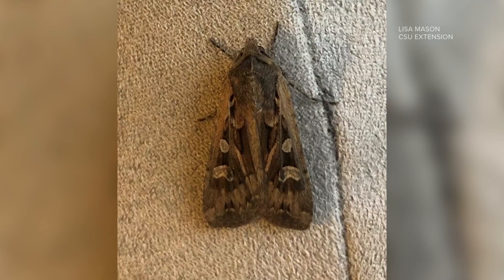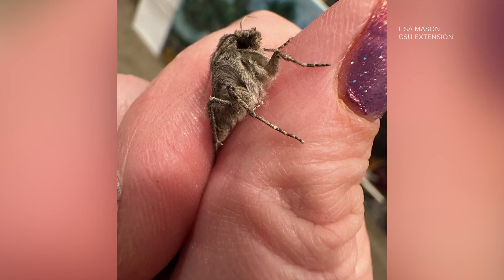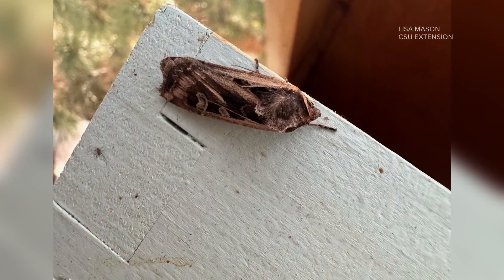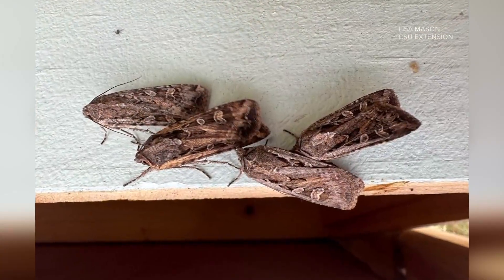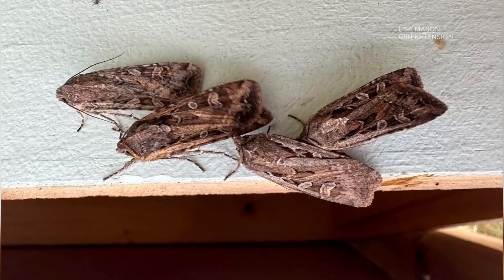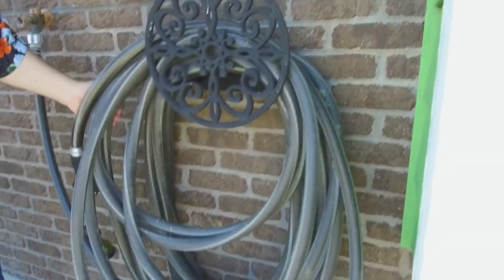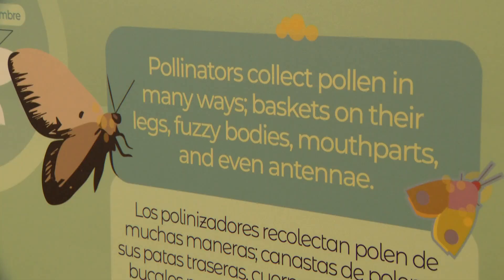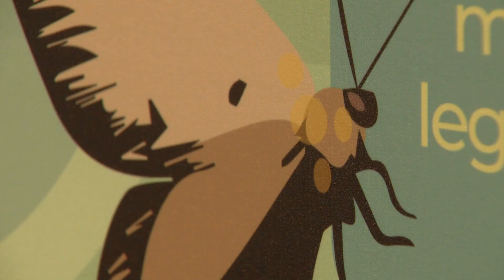Miller moth migration is about to begin: Be kind to these pollinators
Miller moths' migration pattern takes them westward over Colorado's Front Range, between stops on the eastern plains and the mountains, during late spring.